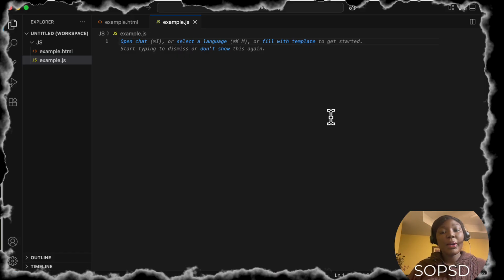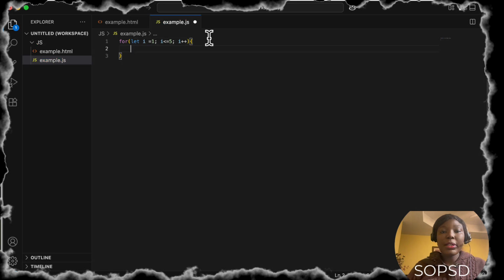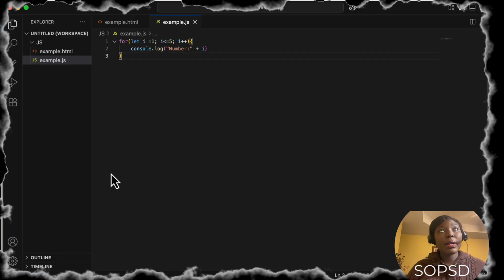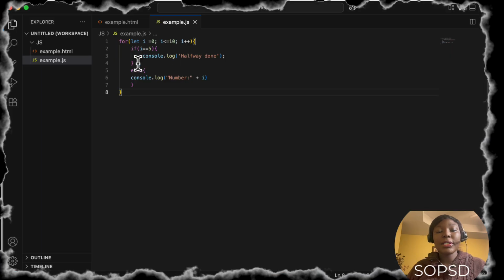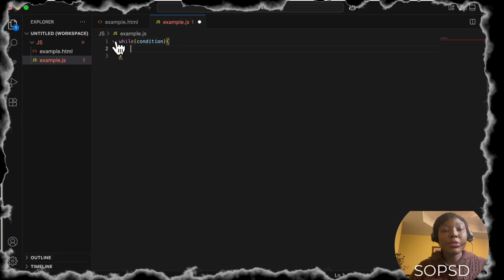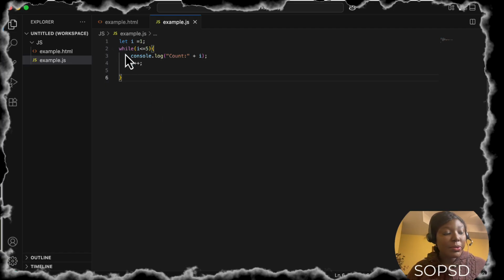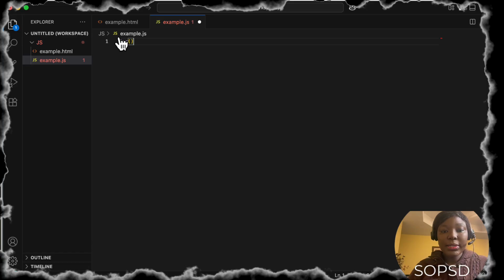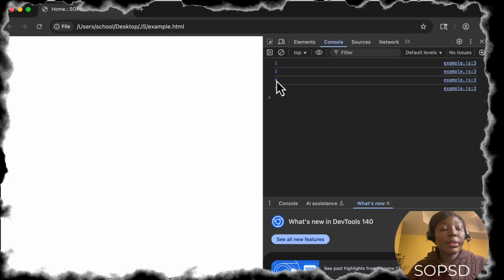Week 3:Lesson 1- JavaScript Loops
In this lesson, we examine the types of loops available in JavaScript. We also delve deeper to explore how to use control statements, specifically the break and continue statements.